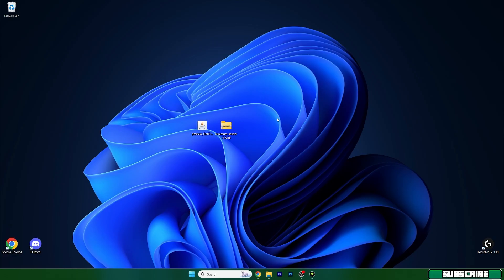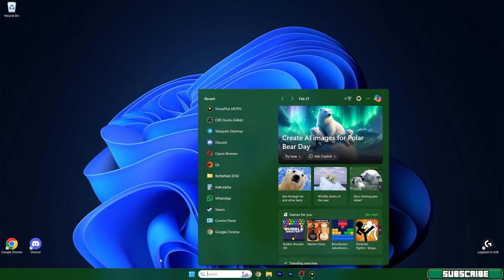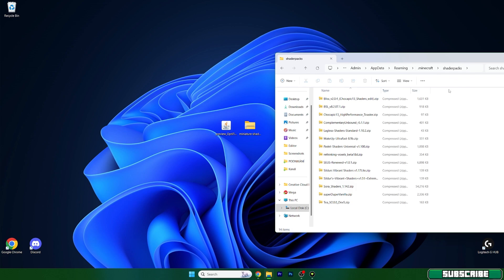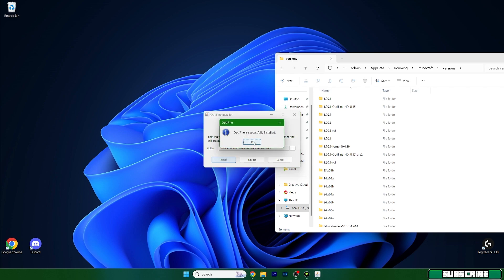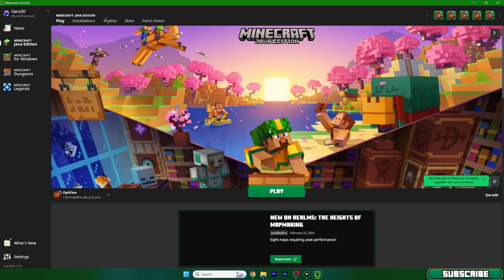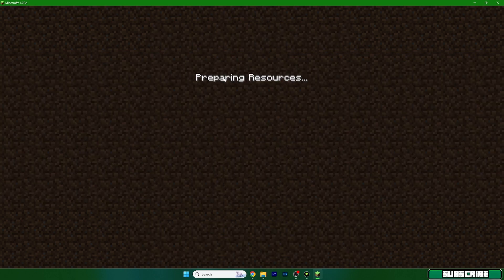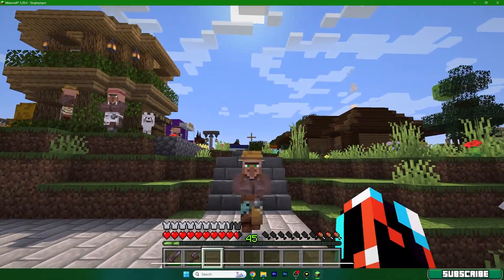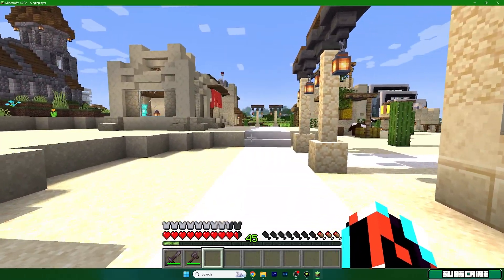Miniature Shaders 1.20.6 - download & instal Miniature Shaders for Minecraft 1.20.6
🔴 DOWNLOADS 🔴

Timestamps:
0:00 Intro
0:12 Ad
0:42 Download & Install Miniature Shaders